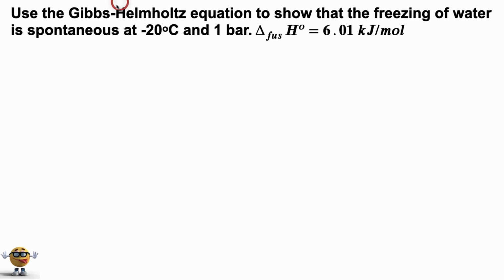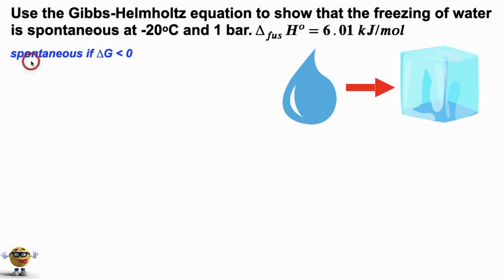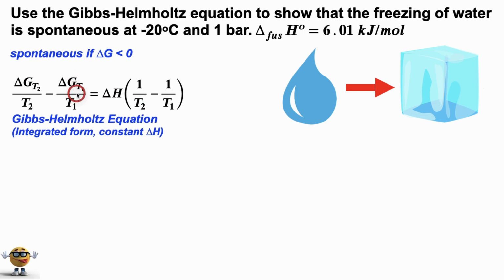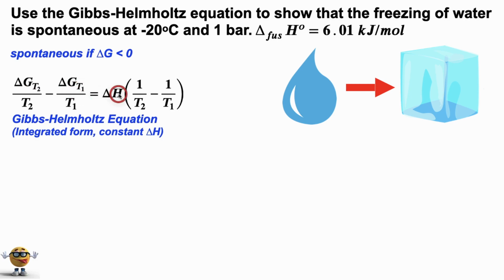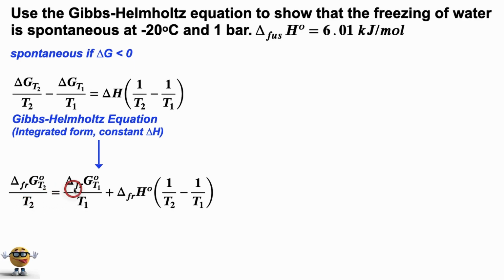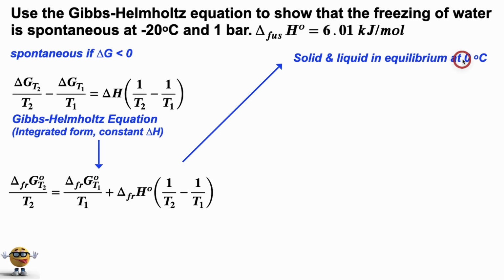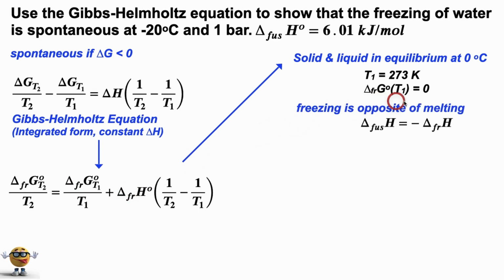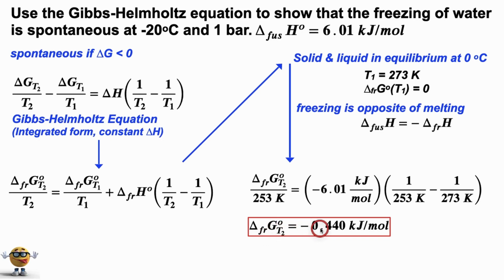Gibbs Helmholtz Equation - Show that freezing water is Spontaneous at -20 Deg C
Use the Gibbs-Helmholtz Equation to show that a phase change is spontaneous. This is a popular exam problem in thermodynamics and can be generalized to similar spontaneity problems.

All the best in thermodynamics. Hang in there! 🔥